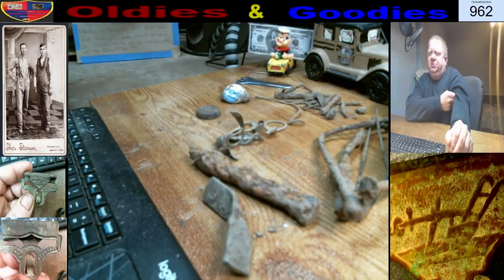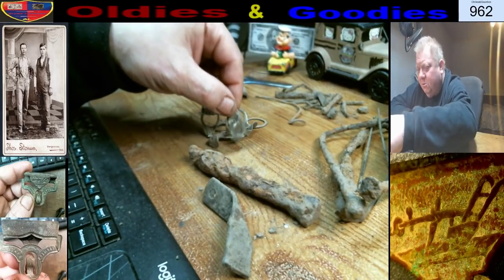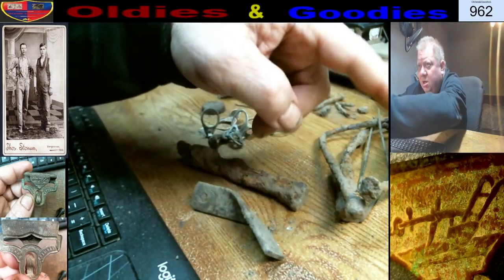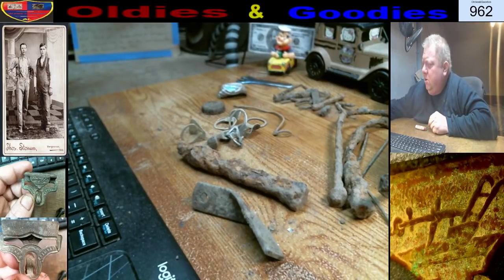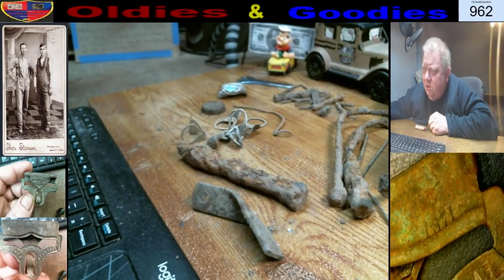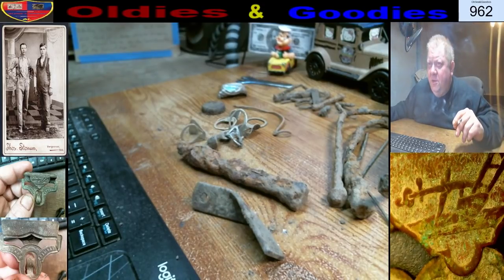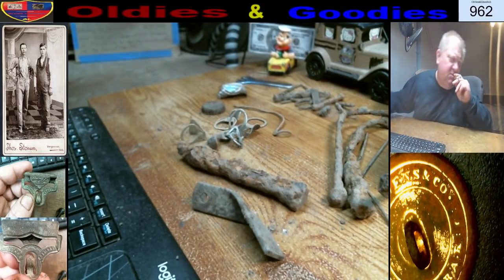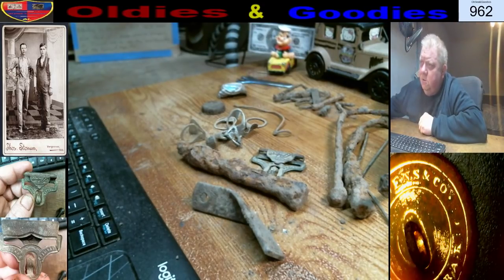What did i find Metal detecting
any entries which do not comply will be disqualified.

All disclosures required by all applicable federal, state and local laws, rules and regulations, including U.S. sanctions apply.

YouTube is not a sponsor of this giveaway and all users release YouTube from any and all liability related to the contest.